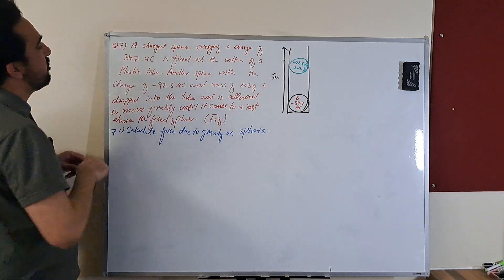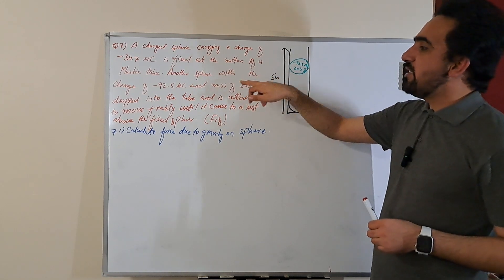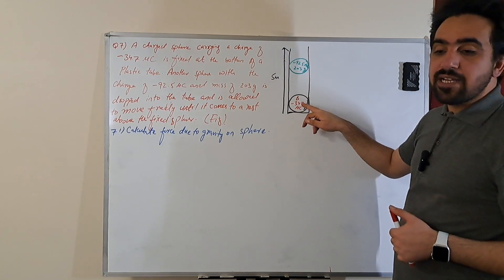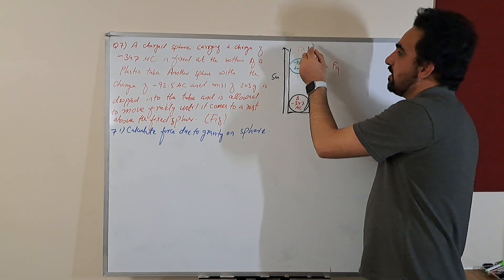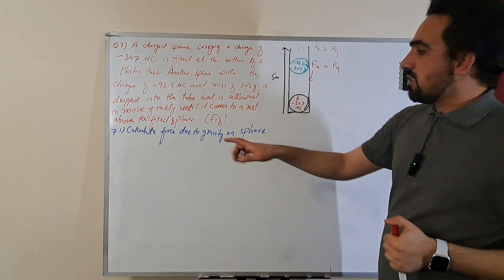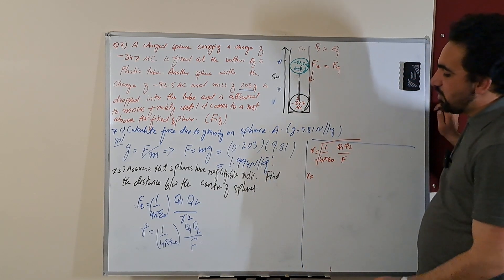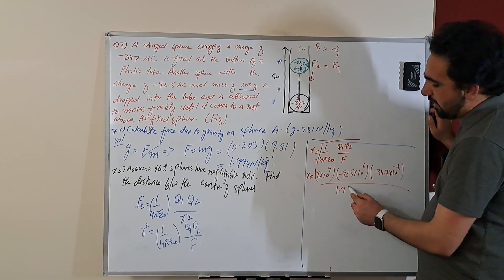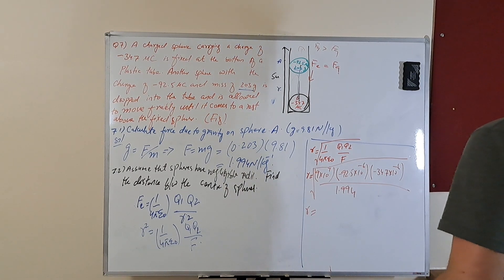A Level Physics | How to Calculate Force of Repulsion Between Two Charged Spheres? A Levels Exams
How to Calculate the Force of Repulsion Between Two Charged Spheres

Our comprehensive video lectures cover essential topics such as mechanics, electromagnetism, quantum physics, and more, ensuring you have a solid understanding of the curriculum.

Prepare with confidence using our in-depth discussions, which simplify complex concepts into manageable bites, aiding your comprehension and retention. Dive deep into A-level physics with us, where visual aids like diagrams and animations bring theories to life, making learning engaging and effective.

Gain an edge in your exam preparation with our targeted exam strategies. From mastering question types to time management tips, we equip you with the skills needed to excel on exam day. Practice makes perfect, so test your knowledge with our interactive quizzes and mock exams, designed to reinforce learning and identify areas for improvement.

Whether you're aiming for top grades or simply striving to enhance your subject knowledge, our A-Level Physics video lectures are your ultimate study companion.